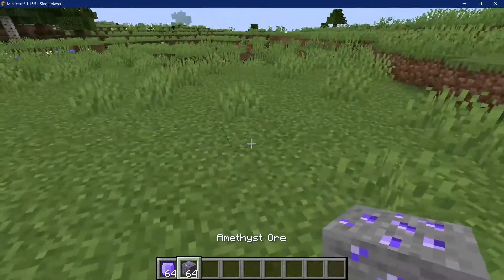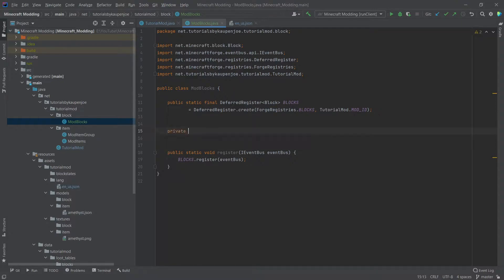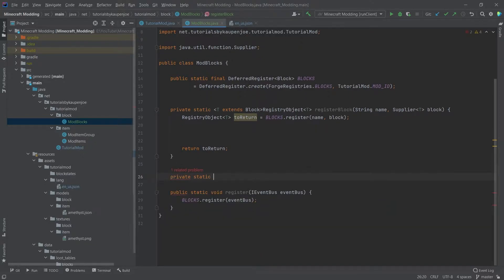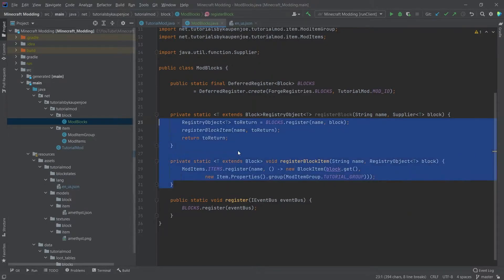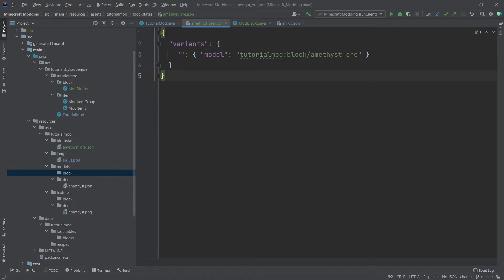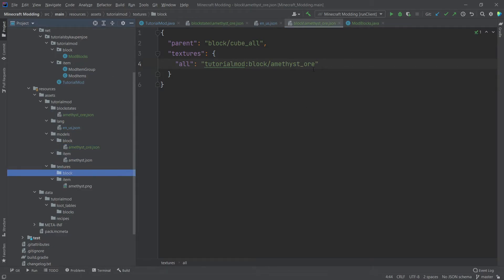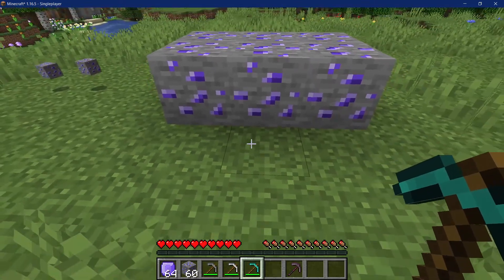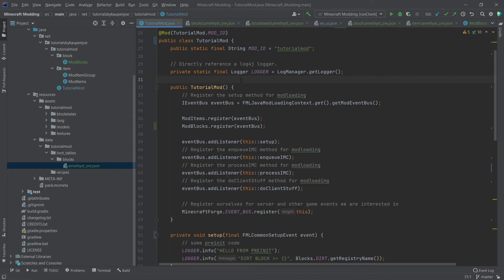Adding a CUSTOM BLOCK to Minecraft 1.16.5 | Forge 1.16.5 Modding #5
In this Minecraft Modding Tutorial, we're going to add our first custom Block to Minecraft 1.16.5 using the Minecraft Modding API Forge. This is a bit more complex compared to the Item, but I'm sure we'll manage.

== TIMESTAMPS ==
0:00 Intro
0:09 Creating the ModBlocks Class
0:30 DeferredRegister once again
0:50 Importing the correct Block package!
1:25 Creating methods of ModBlocks
6:00 Making the Block
8:10 Blockstates JSON
9:25 Adding localization
9:43 Block Models JSON
10:38 Item Models JSON
11:21 Adding the Texture
11:30 Seeing the Result!
12:16 Adding a Loot Table
13:52 Block drops Items now
14:39 Outro

== LICENSE ==
Source Code is distributed under the MIT License.